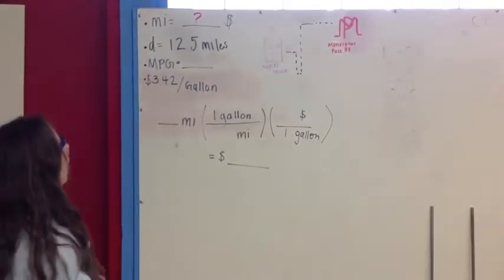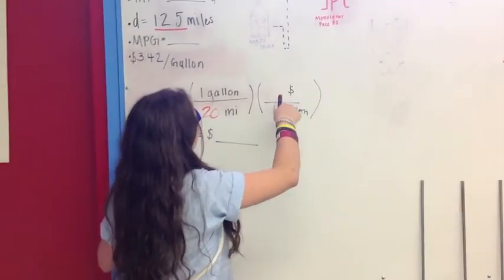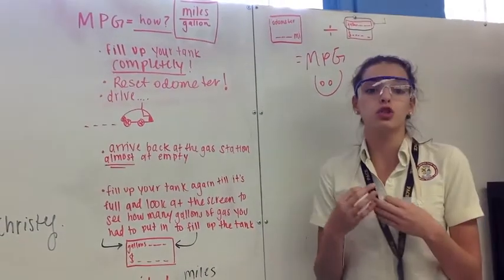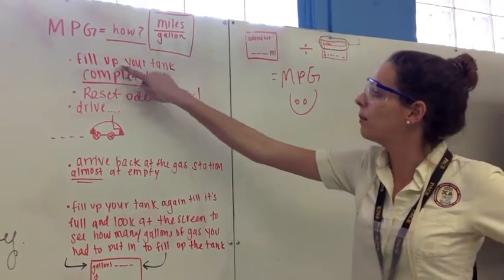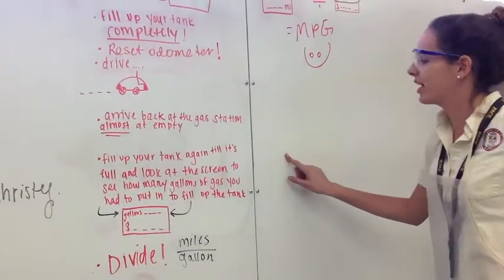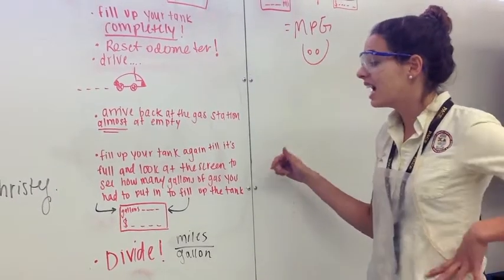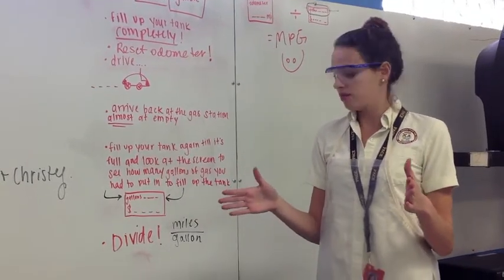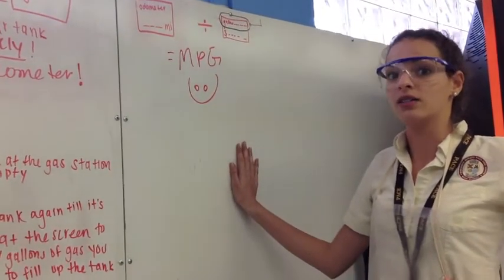Physics Project (MPG)